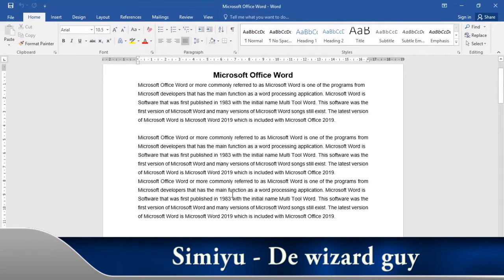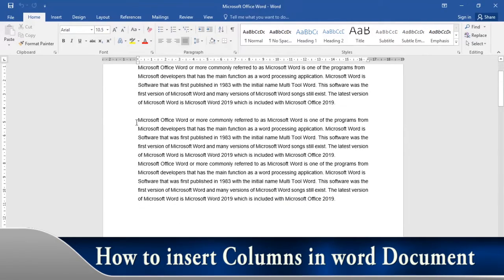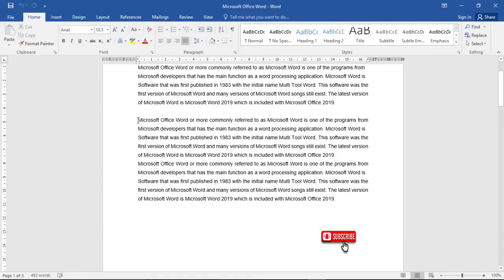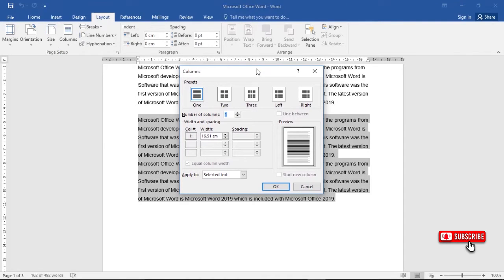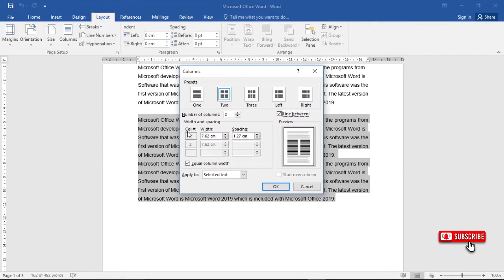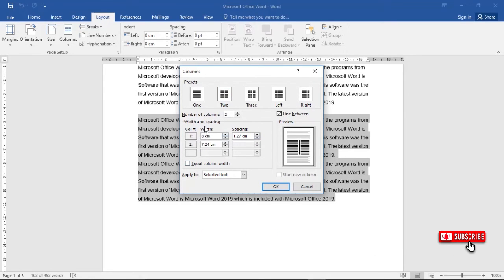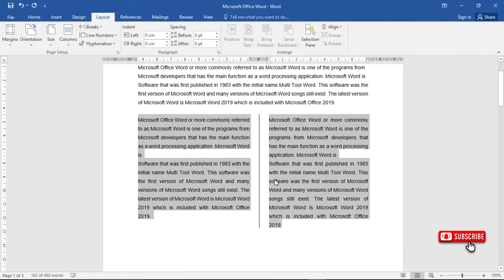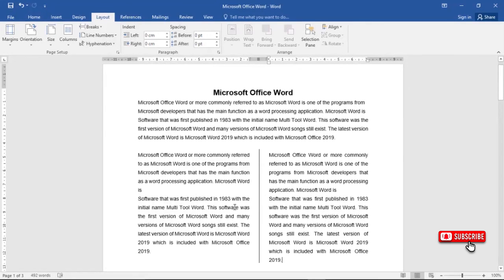How to insert Columns in Microsoft Word.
Free Computer Skills Course: Learn the core concepts of Computer System, concept of file management, including folders, filenames, renaming, working with different files and file extensions, Editing and Manipulation of Files, columns.